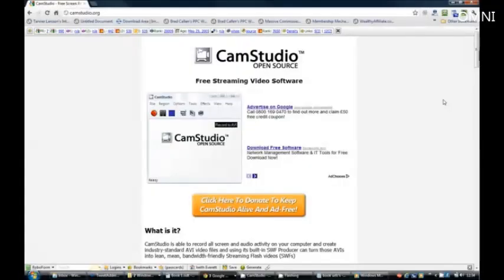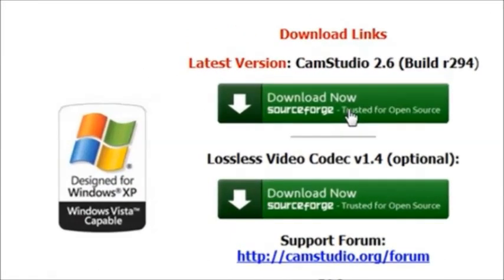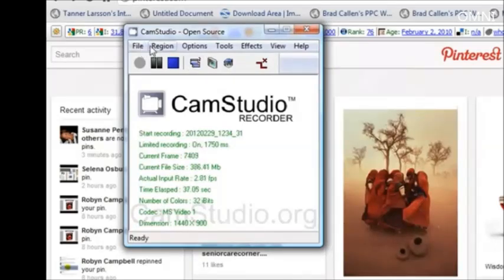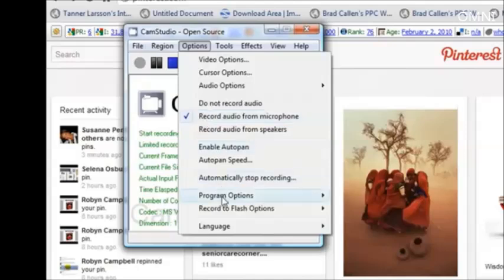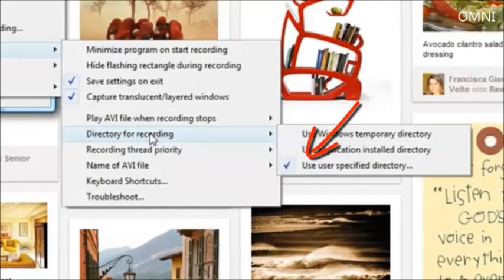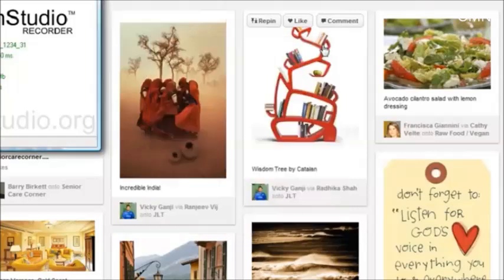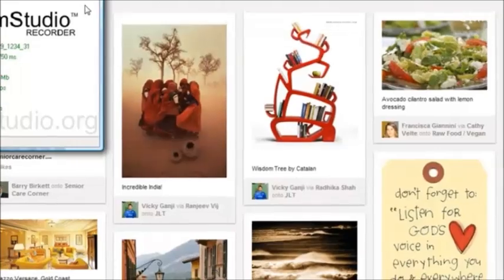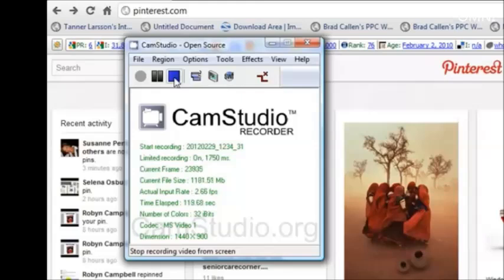Bonus-2 Camstudio Screencast Demo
Great video on Bonus-2   Camstudio Screencast Demo